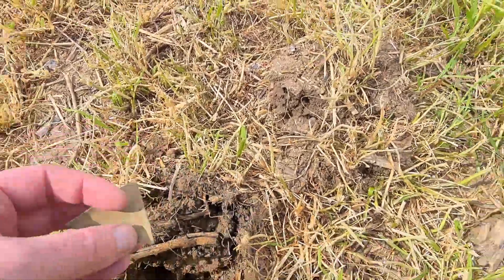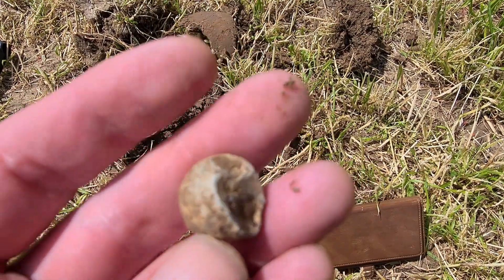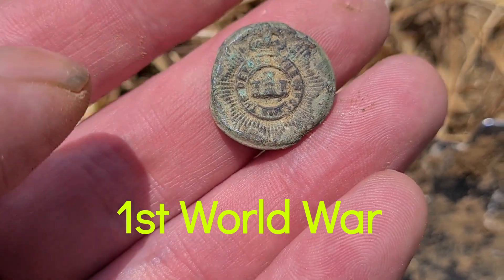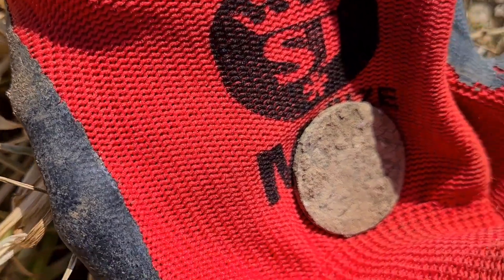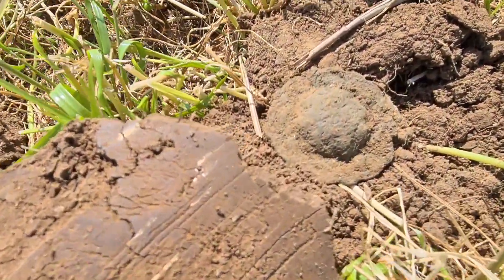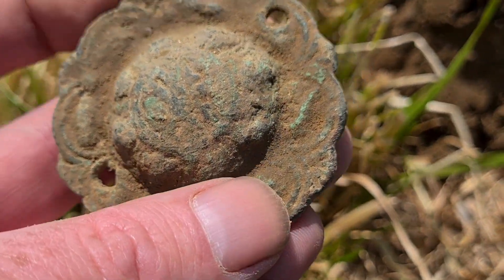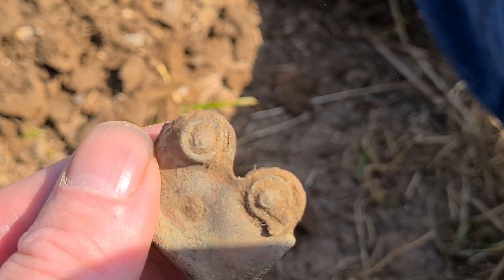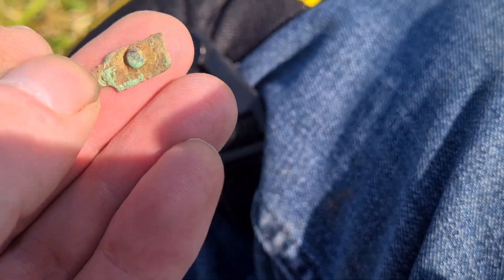metal detecting the field of Nightmares with the Equinox 900.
A day out metal detecting on a very difficult field with the Equinox 900, some interesting finds.